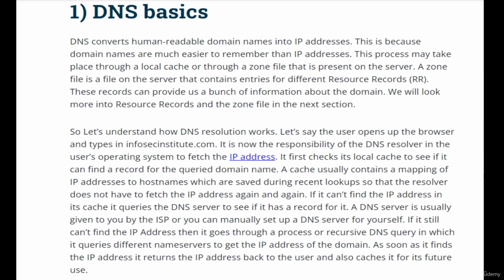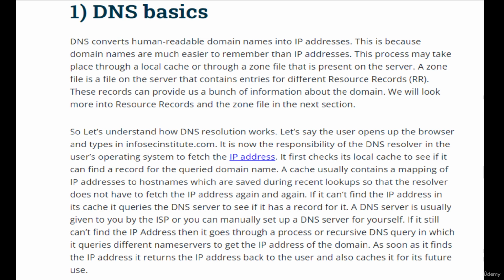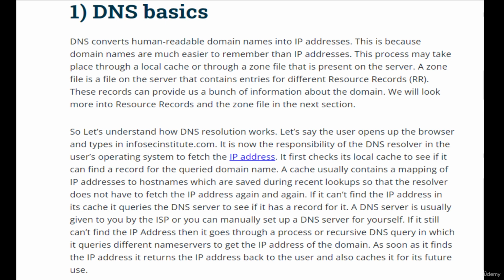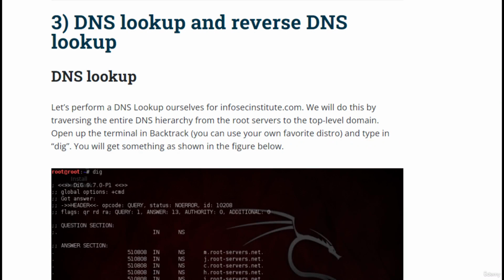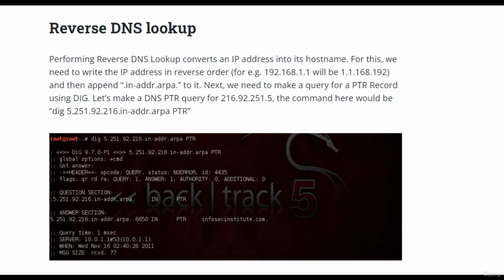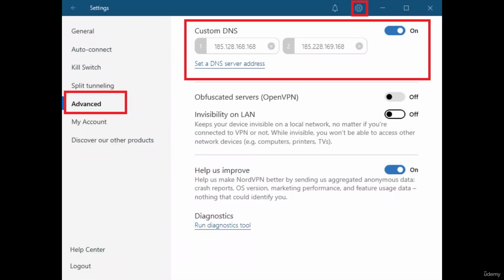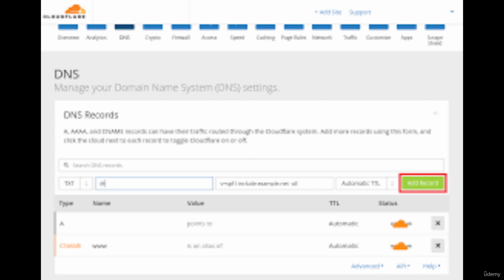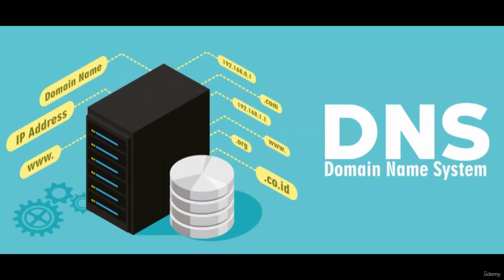#67 Advanced DNS Tricks